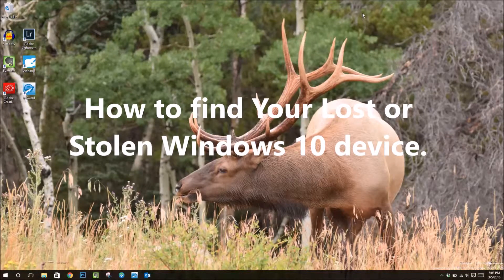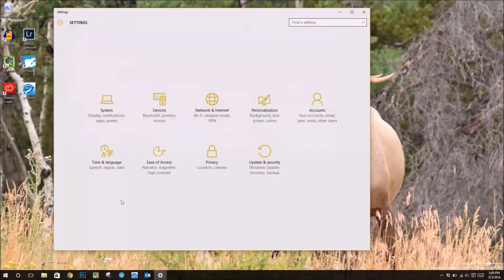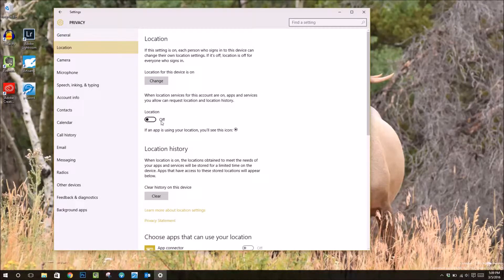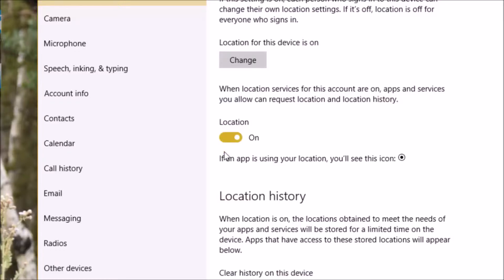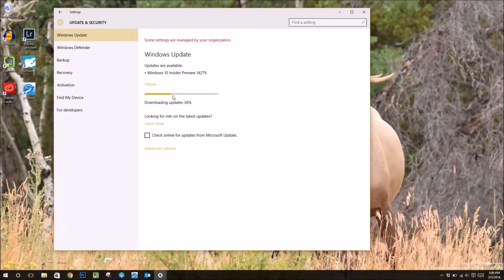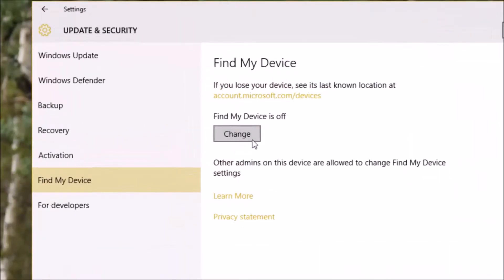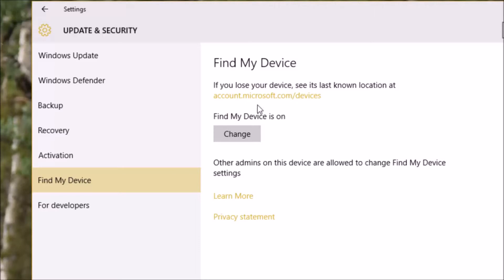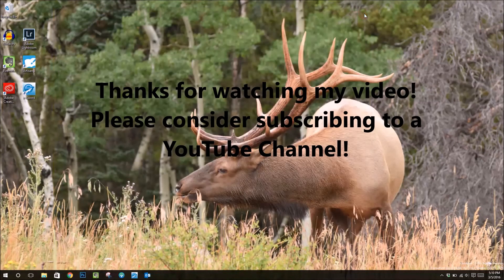Enable "Find my Device" to help Find a Lost Windows 10 Device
In this short tutorial, I show you how to enable "Find my Device" in Windows 10. Once the "Find my Device" setting is enabled you can go to find the last known location of your device. I hope this video helps you out. If you have additional ideas for videos, please submit them in the comment section below.